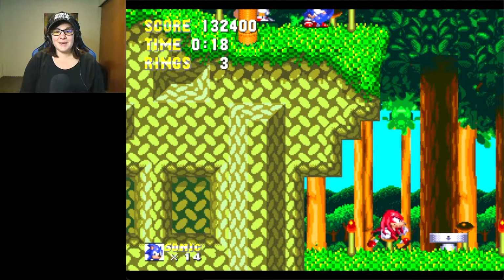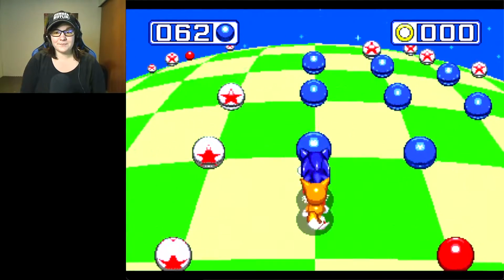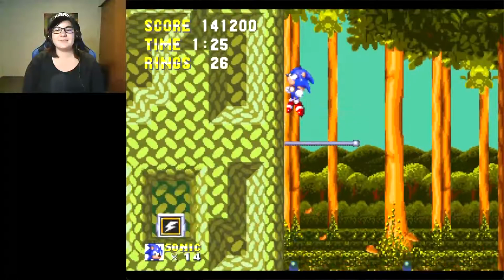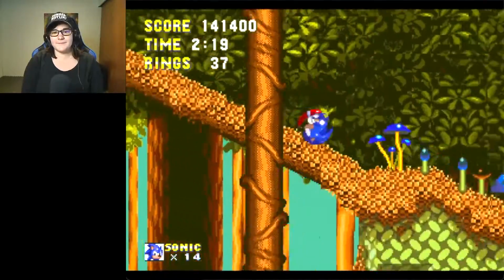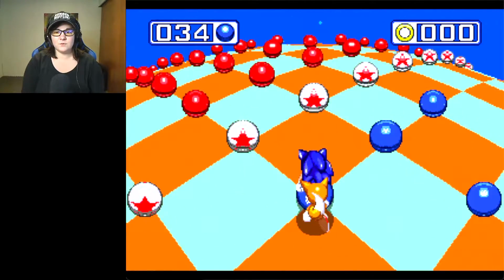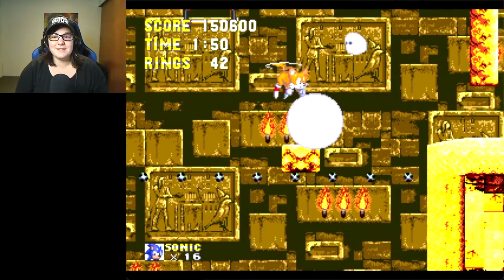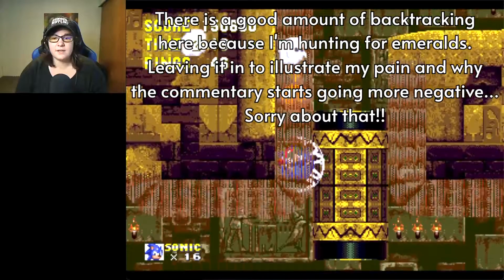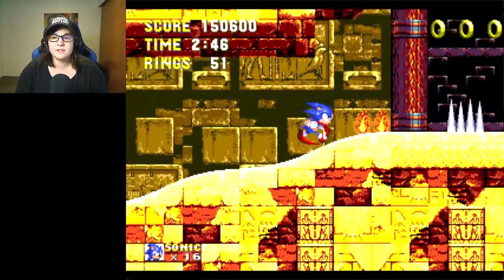Sonic the Hedgehog Ep 8 - Raging in the Sands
Welcome back to Sonic 3 Complete! In this episode we start the Sonic & Knuckles stages, and I have some minor raging moments...but we're able to collect a few emeralds, so we are on track to become Hyper Sonic!

Sonic 3 Complete is a ROM hack that includes both Sonic 3 and Sonic & Knuckles. In this hack, players can choose whether to play the stages in the released or prototype order, change the music, and even make some minor cosmetic changes to each stage. As far as gameplay goes, it's pretty much the same as the original releases.